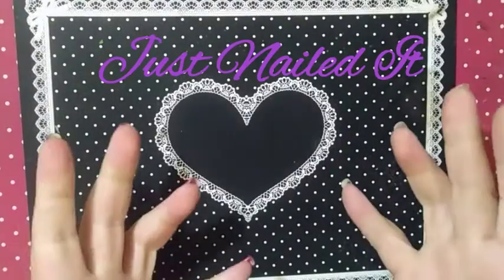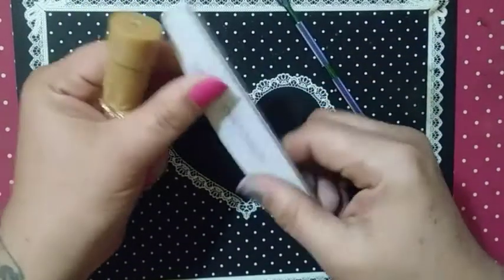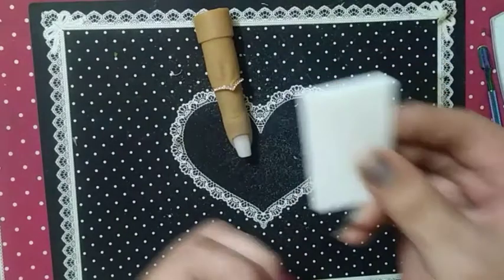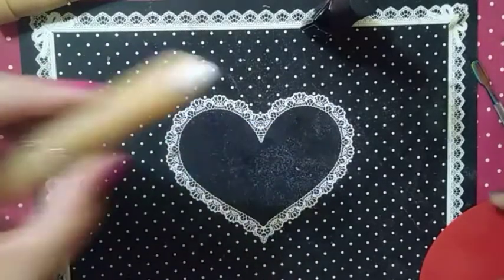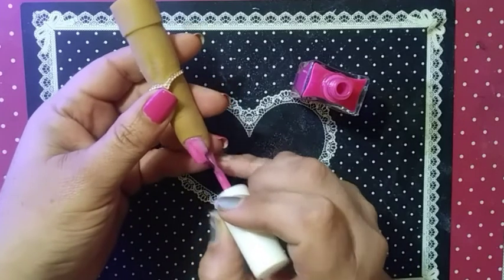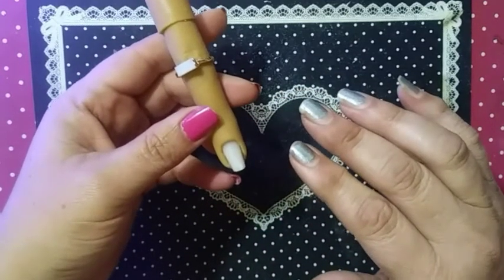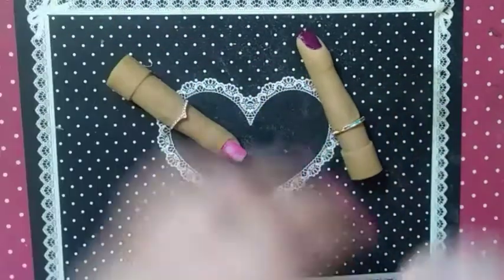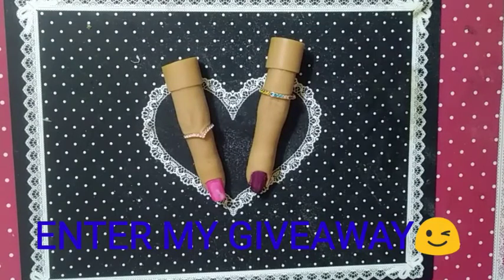Nail Prep 101/ Regular Polish & Gel Prep VS Acrylic Prep/ Nail Prep Tutorial/ How To Prep Your Nails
I was requested to do a Nail Prep Video, so here we are.  I thought I'd do Regular, Gel vs Acrylic Prep.  This way all basis are covered. And if you do Nails or just your own you have all the info you'll need.

I hope I've given useful Information n that you'll incorporate into your Nail Routine.

My 20% Code
NaileditQueen

10%CODE: NAILEDIT10

JNI10

Code
NOI15